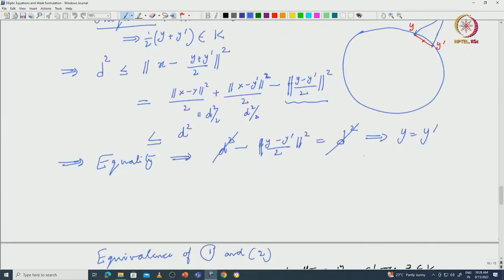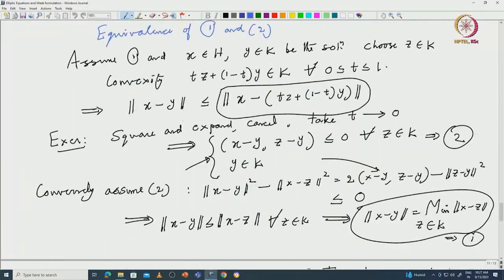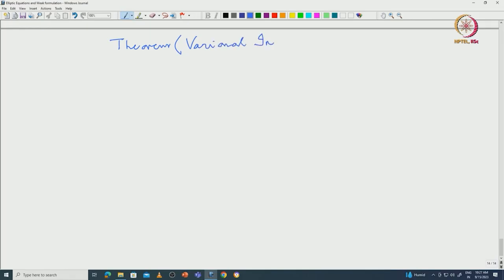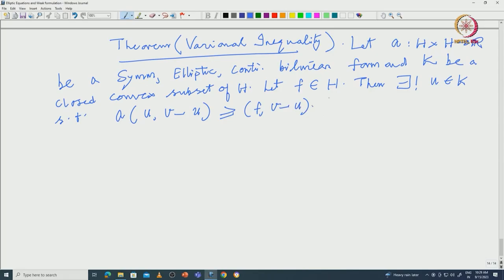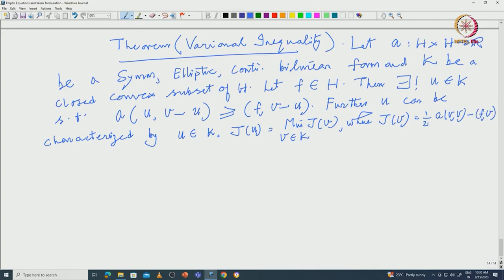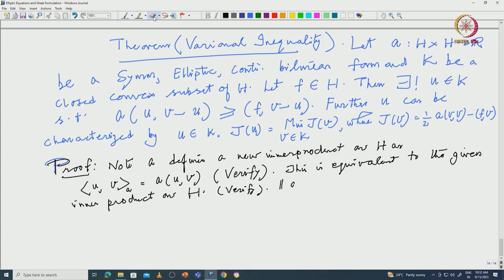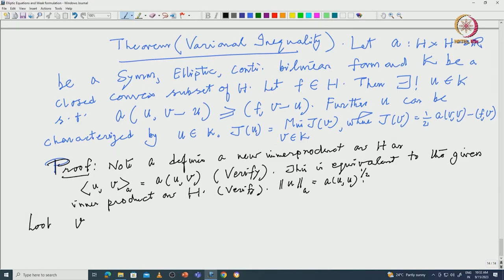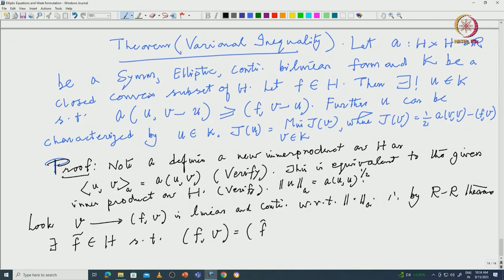Variational Inequality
Subject : Mathematics